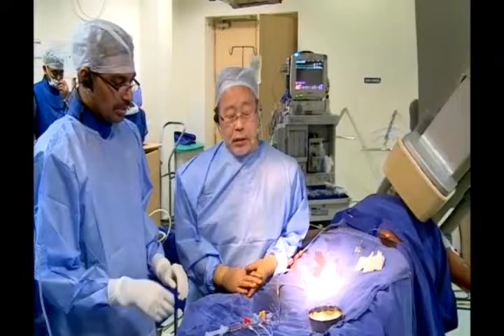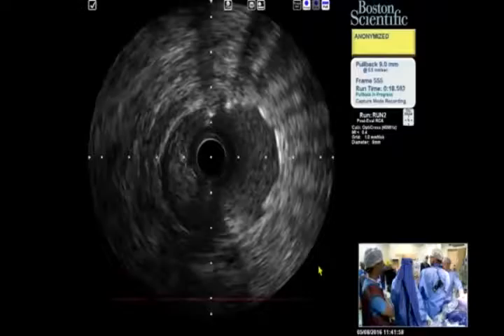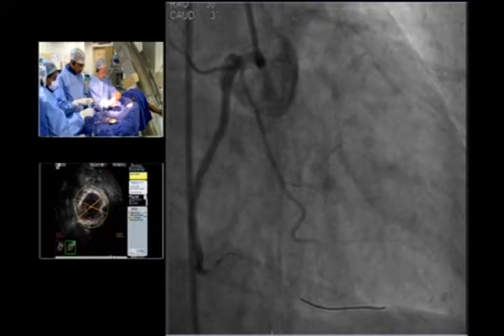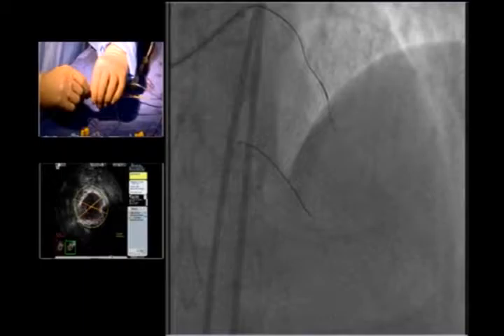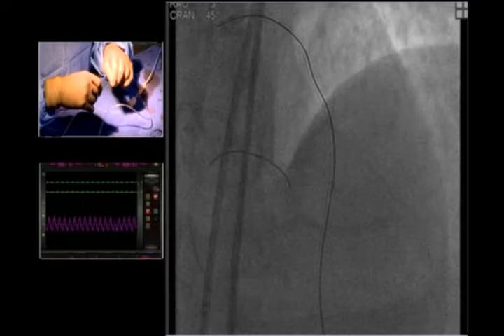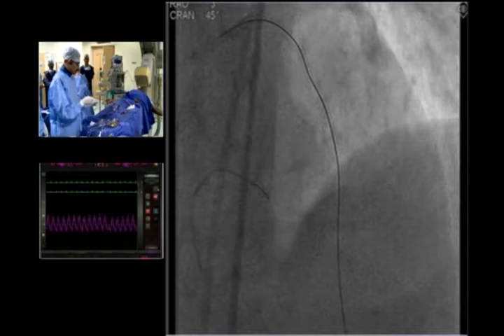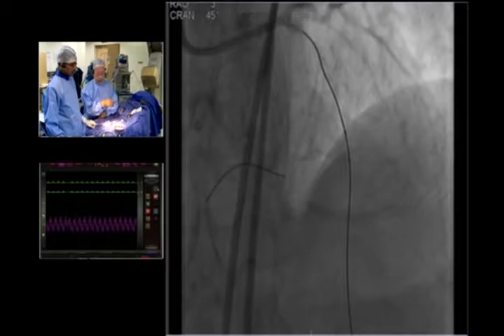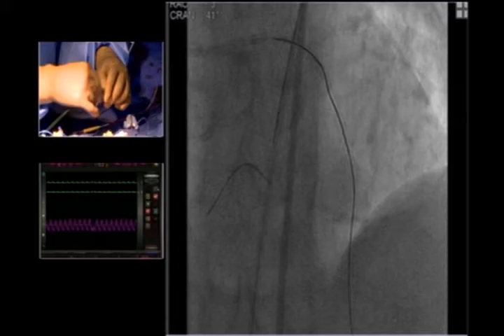Chapter 4 Dr Shigeru Saito Live